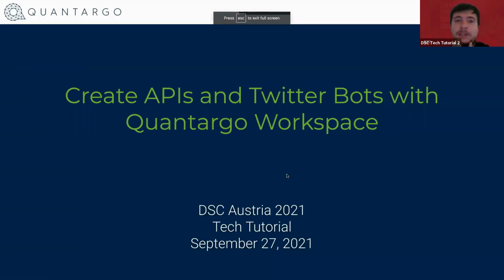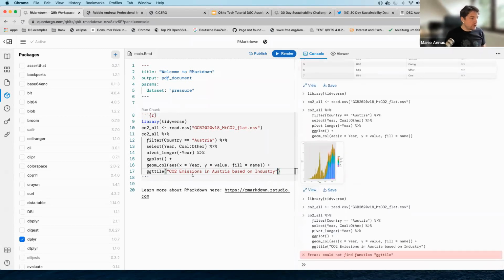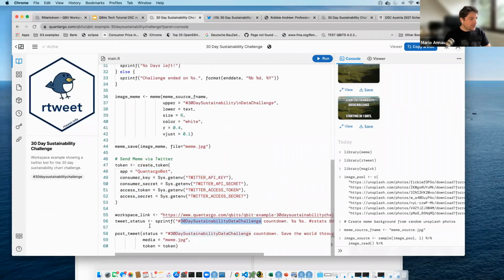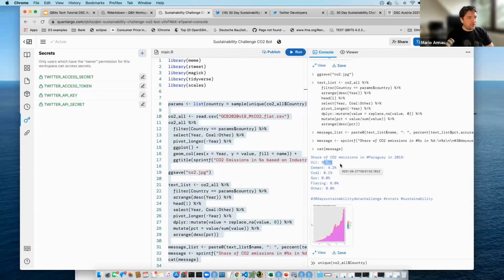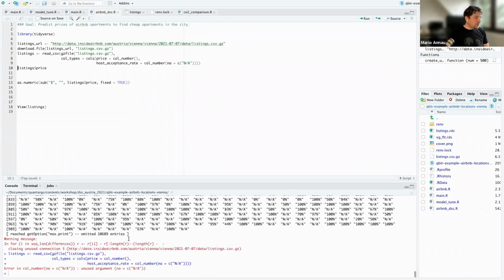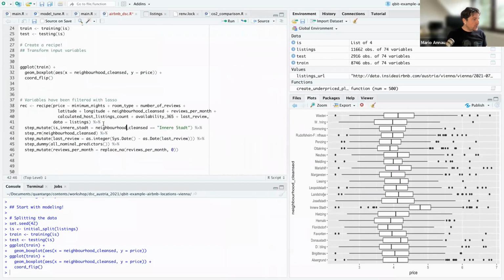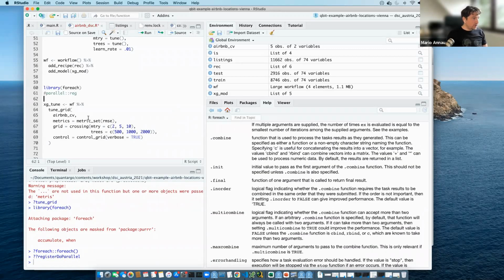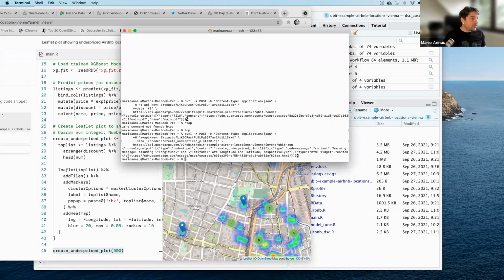[DSC Austria 2021] Tech Tutorial: Create Twitter and APIs with Quantargo Workspace - Mario Annau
This tech tutorial covers 2 parts:

1. We show how to build an XGBoost model with the tidymodels framework to predict AirBnB prices in Vienna. The model is used to find cheap apartments in that area. Finally, we show how Quantargo workspace can be used to seamlessly turn this model into a powerful API.

2. We introduce the 30DaySustainabilityDataChallenge which asks participants to post interesting visualizations covering sustainability on Twitter. With the new features of the Quantargo Workspace we show how to create a Twitter bot which posts visualizations and memes on a daily basis.